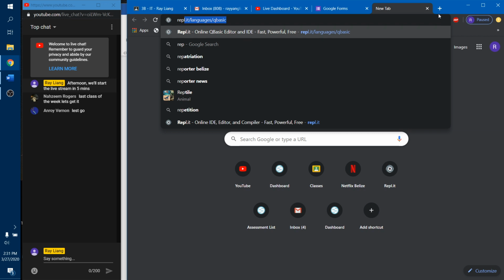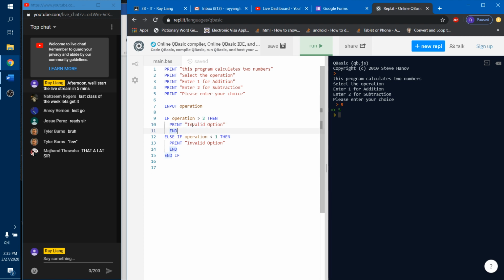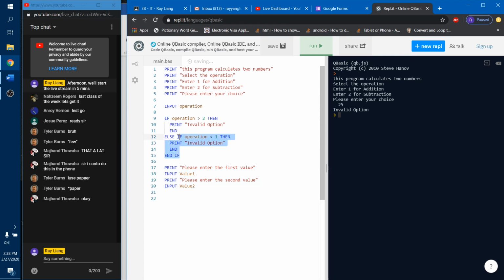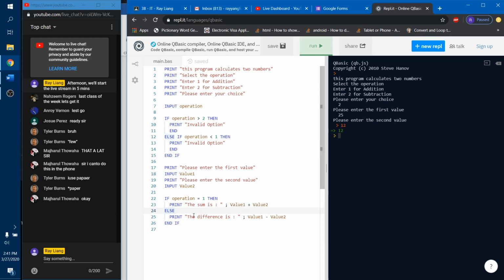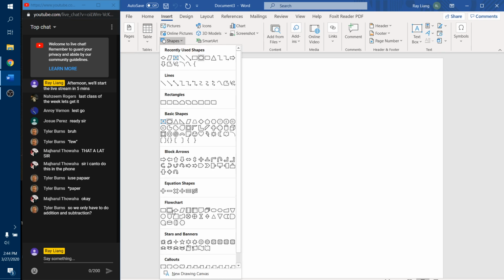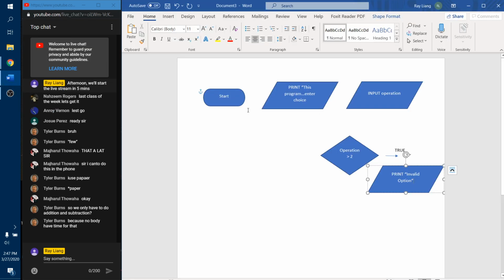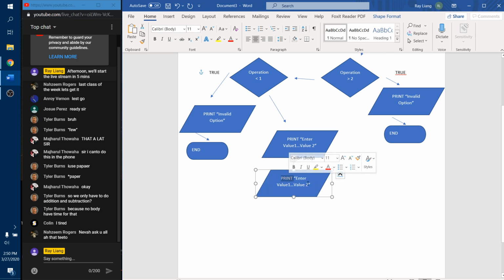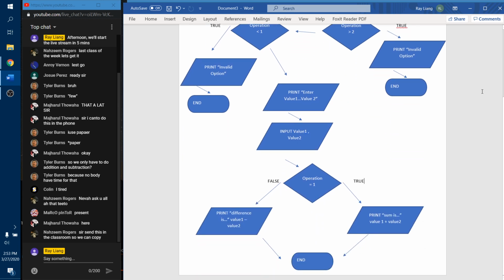Video Day 3 - 3B